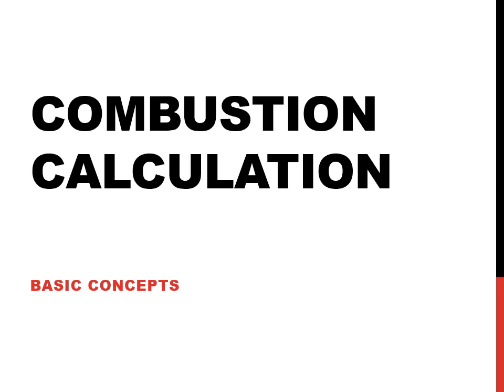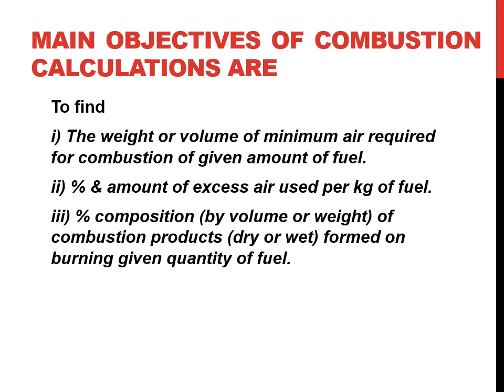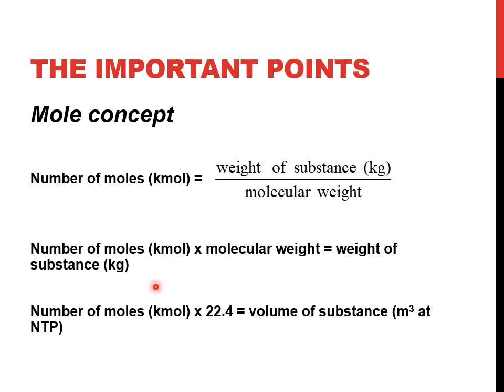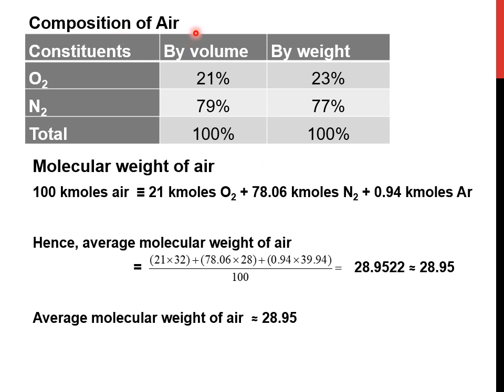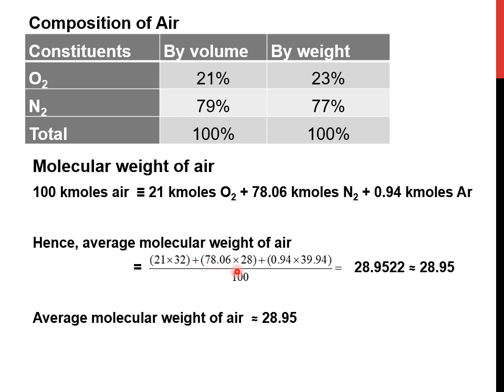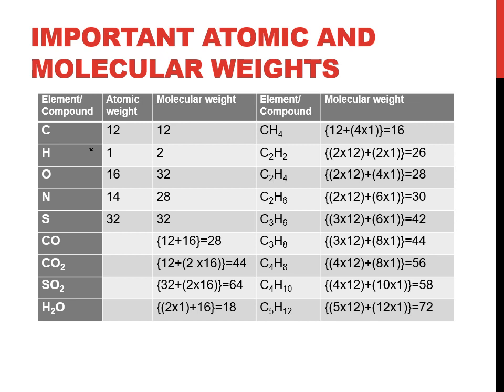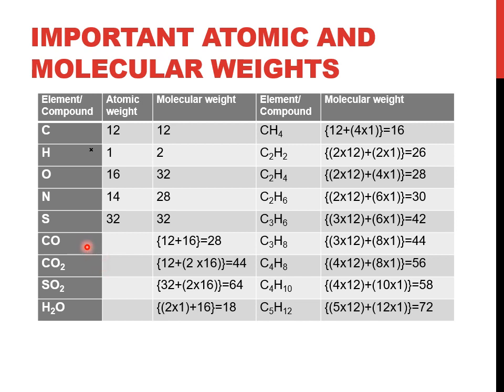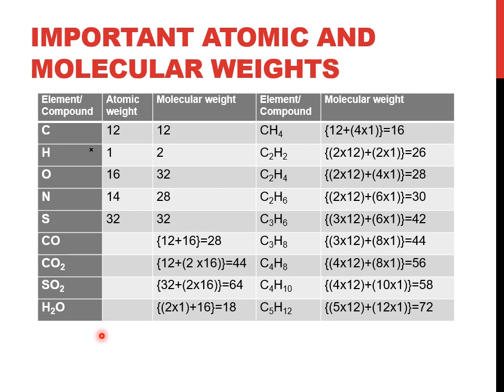Combustion Calculation Basics